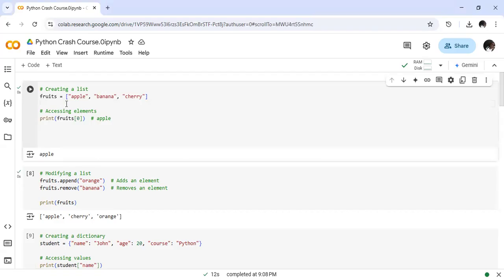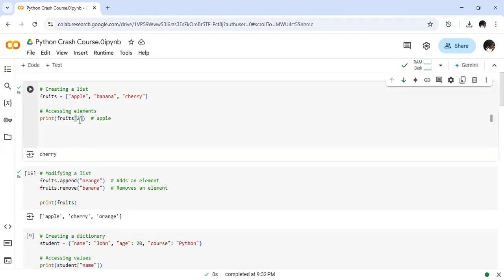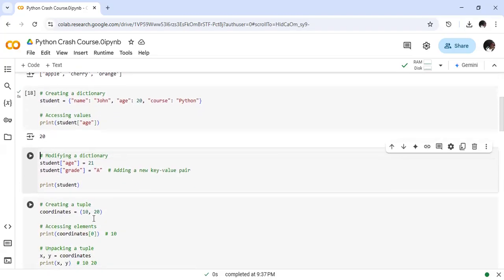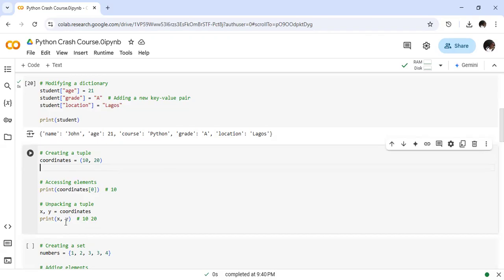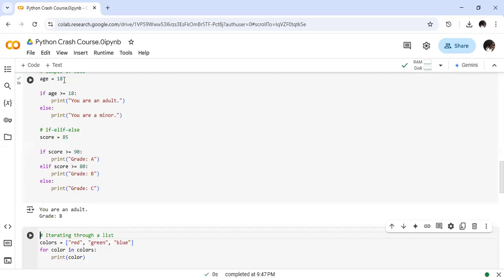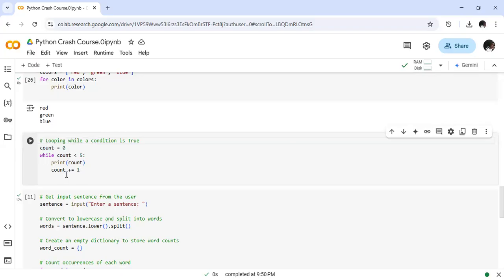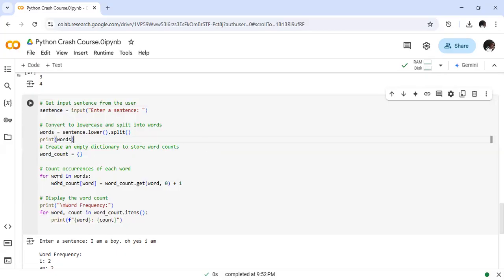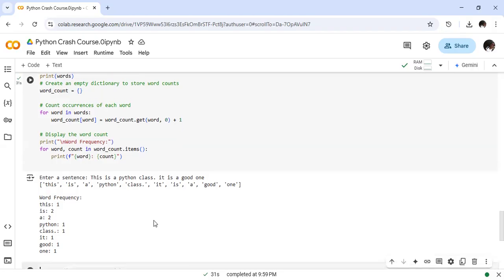Python Basics | Introduction to Python Programming by Peter Ataigu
Welcome to Python Basics by Peter Ataigu! 🚀 This beginner-friendly tutorial introduces you to the fundamentals of Python programming, covering essential topics such as variables, data types, control structures, functions, and more. Whether you're new to coding or looking to refresh your skills, this video provides a solid foundation to kickstart your Python journey.